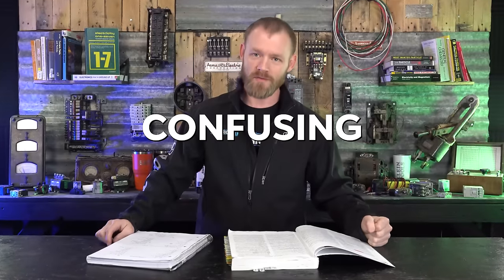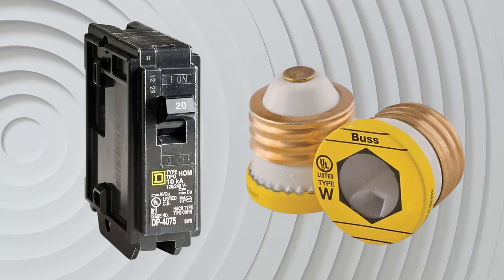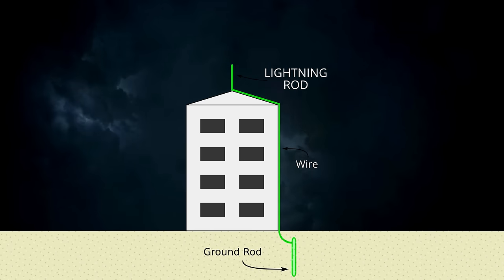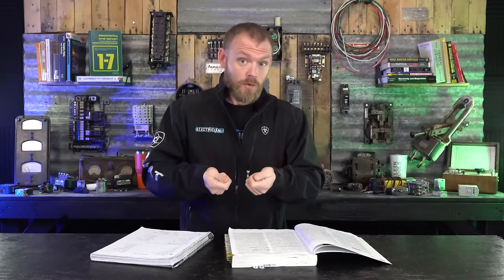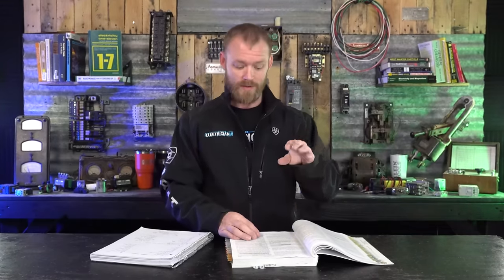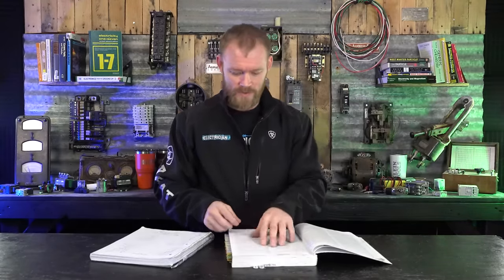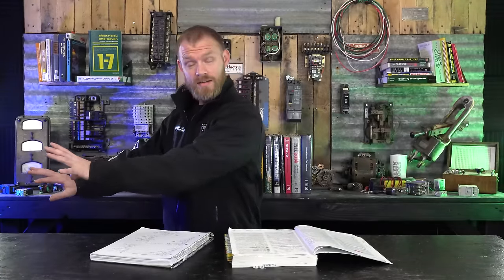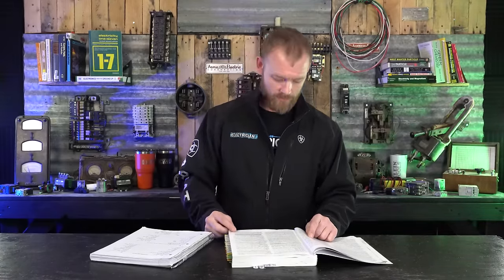What Do Those Code Terms Mean? NEC Codebook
The NEC is the book we, as electricians, use as a guideline to install our work. It tells us the minimums and maximums for the applications. But the code can be confusing at times, especially if you are new to the trade. In this latest episode of Electrician U, and part 3 of the Confusing Code Terms series, Dustin explains a few of the terms within the codebook to bring some light (pun intended) to the topics!

-Audio lessons
-Forum

-State Approved
-Video Based

-2017, 2020, and 2023 NEC versions
-300 Question Online Code Cannon (not license specific, all code)

Overcurrent Protection Device (OCPD) is simply a device that provides equipment with protection from the damages of too much current (amperage). The two most recognizable being breakers and fuses. When a breaker senses that there is more current on the circuit than it is rated for, the contacts open and the current ceases to flow to the equipment. For a fuse, when more current is flowing through the fuse than it is rated for, the fuse blows, the circuit to the equipment becomes open, and current flow stops.
Overvoltage Protection is just that; it provides a piece of equipment protection from the damaging effects of having too much voltage applied to it. Surge protectors are what comes to mind when we talk about overvoltage protection. When the device senses too much current flow through it, just like a breaker, it opens the circuit creating a buffer between the offending voltage and device plugged into it. Damaging surges can happen within the specific electrical system itself or they can happen from the utility side. Note, surge protection should NOT be confused with lightning protection as that is something completely different!
Tamper Resistant Receptacles are next. This is a standard receptacle with a set of “shutters” in the holes where the blades of a plug would go that allow the plug to be inserted but disallow something that shouldn’t be in there (like a knife, scissors, etc.) to be inserted. This keeps small children from putting something into a receptacle and getting a nasty shock. Most places where a child could be left unattended/monitored are generally required to have these devices installed. These include, but are not limited to, doctors offices, public waiting areas, and even houses!
What exactly is a wireway? A wireway should not be confused with pipe or conduit. Pipe is something that traditionally has a pressurized something in it (water, hydraulics, etc.) and conduit is round tubing that an electrician pulls wire into. A wireway is usually a trough that we install wire in, like a gutter in between pieces of equipment or on the end of conduit runs. They are also equipped with removable covers so that the wires contained within can be accessed. Article 376 covers metallic wireways, while Article 378 covers nonmetallic wireways. The actual definition of those wireways is in their respective code articles at the beginning (this is typical of many code articles).
 Appliances, equipment, and devices are 3 separate terms but go together. The NEC defines equipment as a general term- as a part of, or in connection with, an electrical installation. In simpler terms, anything tied to an electrical installation. Couplings, connectors, boxes, straps, etc. fall into this category. An appliance is a piece of utilization equipment that is built in standardized sizes/types and installed/connected to perform a function (like a clothes washer or air conditioner).